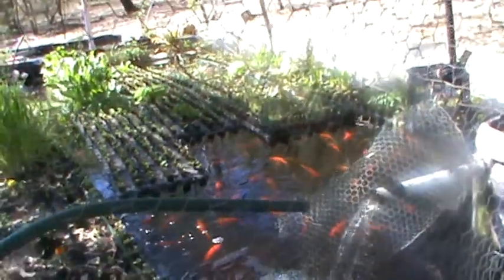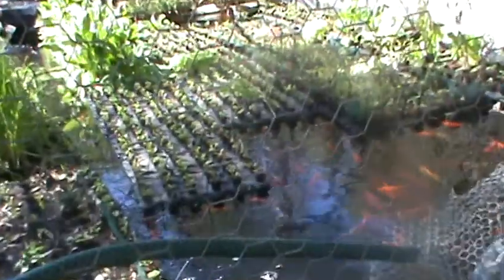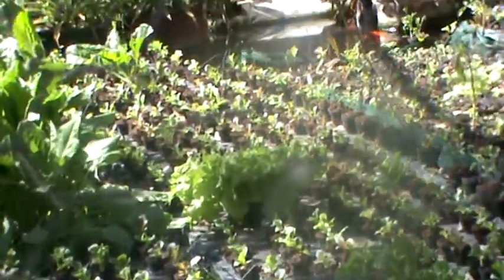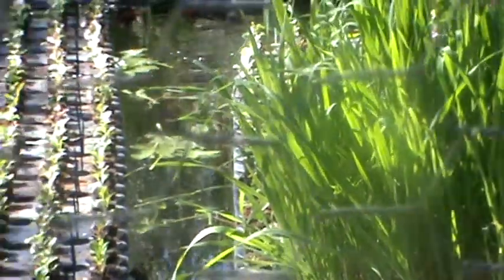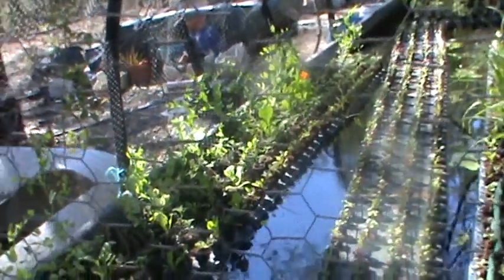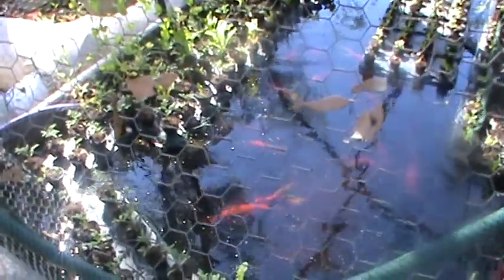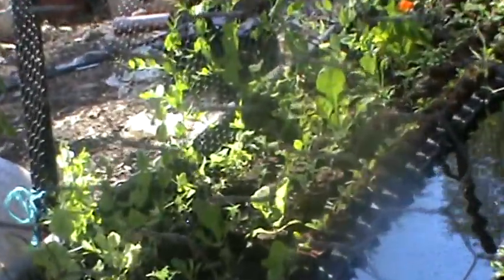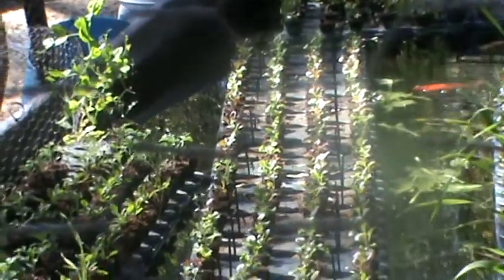AQUAPONICS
Floating mat aquaponic system